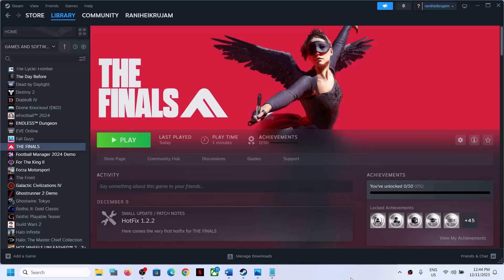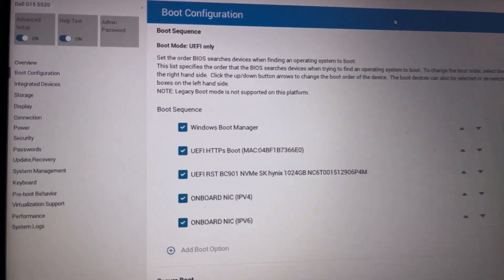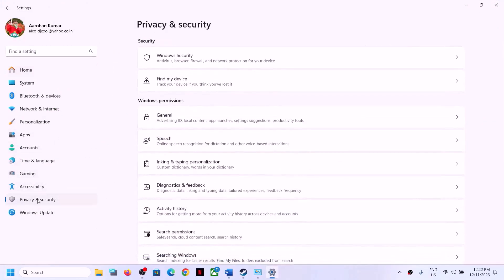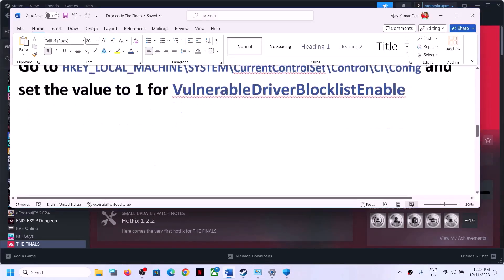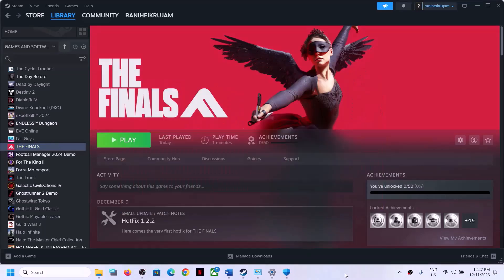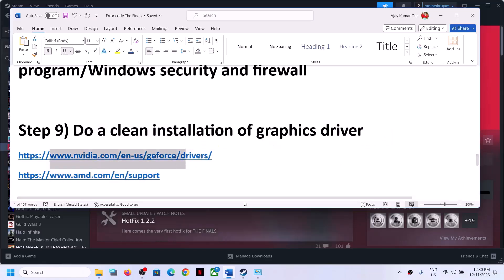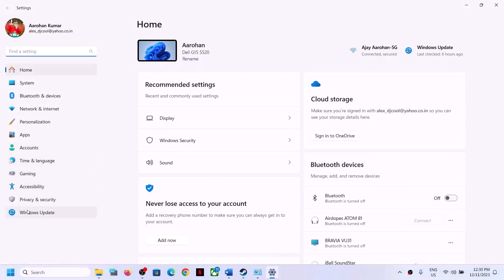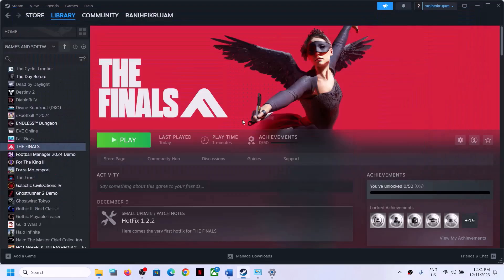Fix THE FINALS Error Code TFAV0012 System Integrity Violation On PC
Fix THE FINALS System Integrity Violation Error code TFAV0012 On Windows 11/10 PC,Fix THE FINALS Error System integrity violation an internal anti-cheat integrity check failed. Embark ID Contestant Error Code TFAV0012
Step 1) Turn off dtrace and then uninstall dtrace, close all third-party applications
bcdedit /set dtrace OFF
Step 2) Enable the Secure boot in system BIOS
Step 3) Enable SVM / VM (Secure Virtual Machine) in system BIOS
Google the MB you have and where is the option to enable SVM in BIOS.
Step 4) Enable 'Memory Integrity' and 'Microsoft Vulnerable Driver Blacklist' in Windows Security
Step 5) Make changes in the registry
Go to HKEY_LOCAL_MACHINE\SYSTEM\CurrentControlSet\Control\CI\Config and set the value to 1 for VulnerableDriverBlocklistEnable
Step 6) Delete Config Files
C:\Users\%UserName%\AppData\Local\Discovery
Step 7) Uninstall and reinstall EAC
Step 13) Perform Cleanboot, close all the background applications
Step 14) Uninstall and reinstall the game to different drive